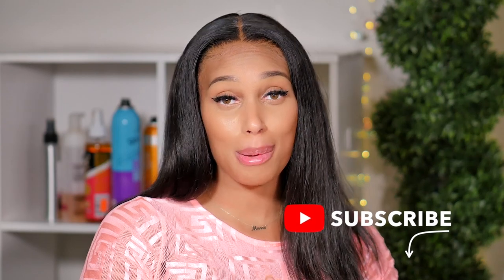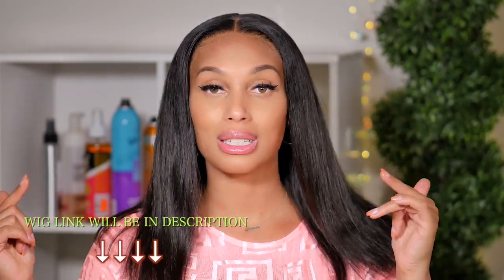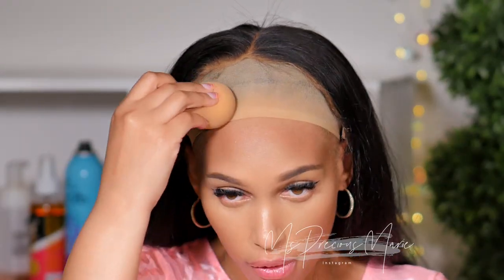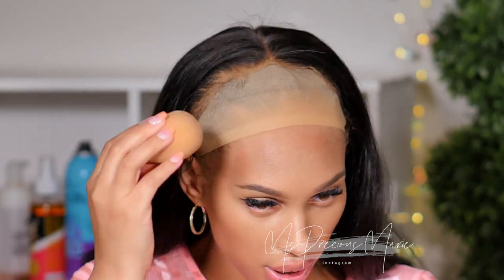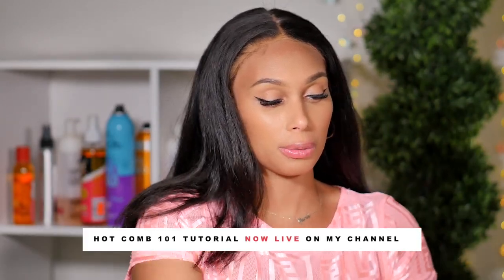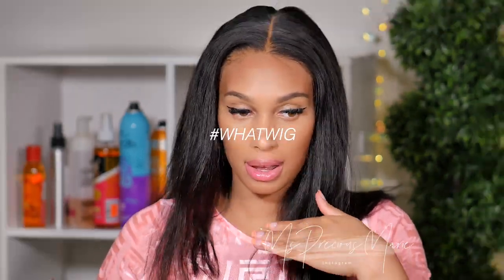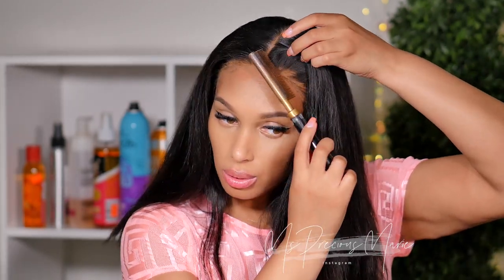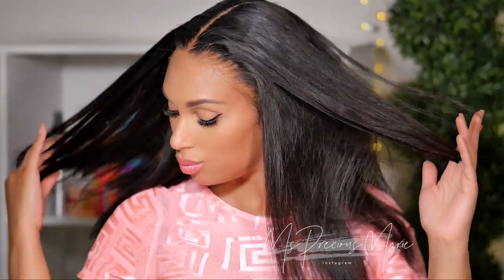How To Make Your Wig Install Hairline MELT| NO BABY HAIRS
These wig tips will make your wig hairline look like Scalp without baby hairs! This wig is made with a pre-plucked hairline, invisible knots, and a sleek hair texture that is easy to manage. Easily make your lace wig look like a scalp and less like a wig.  Say goodbye to the lace line of demarcation and hard baby hairs.

If you like the wig in today's video you can shop this style (Direct The length I'm wearing is 14 inches and a very good length if you are a beginner to wigs. The cap construction is a 13x6 Lace Front Cap with swiss lace material for a very easy lace melt wig application that will make your wig look real.